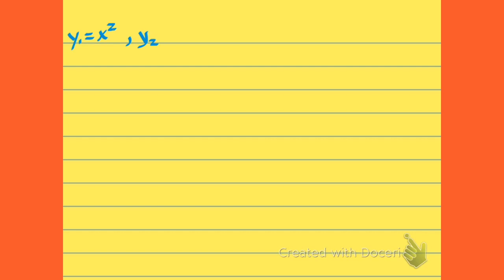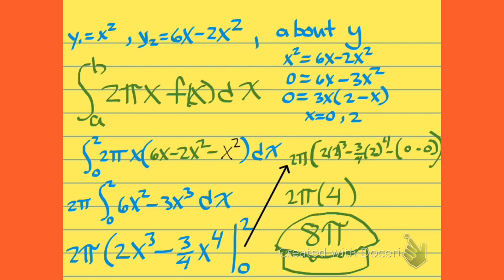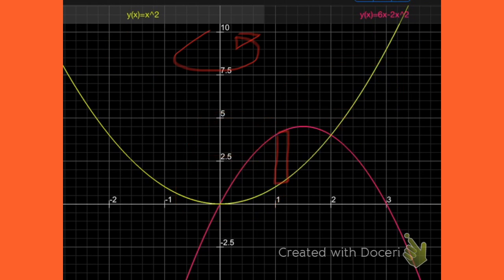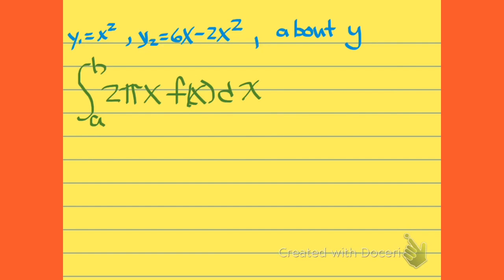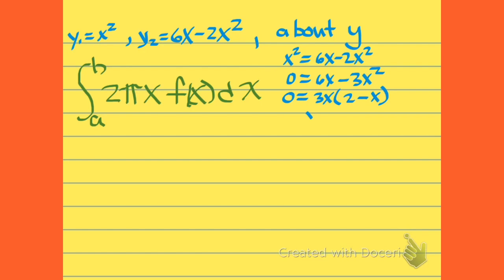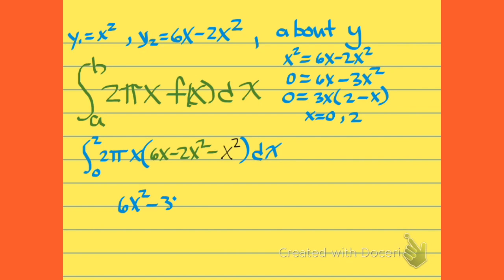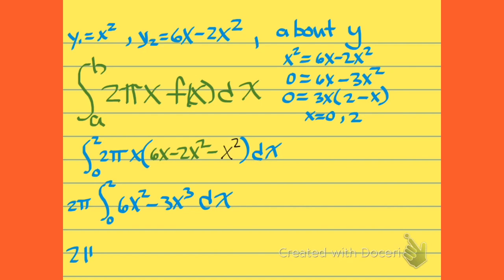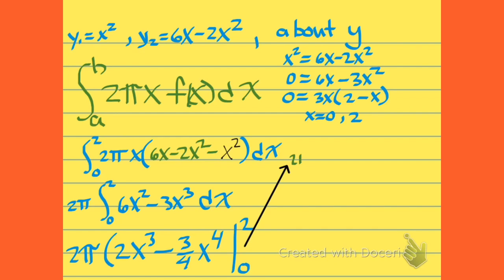Volume using shell method